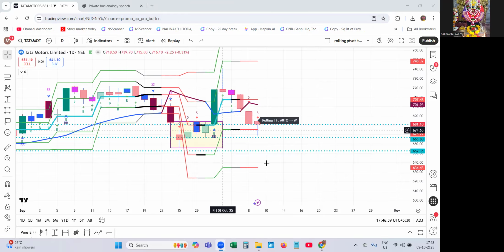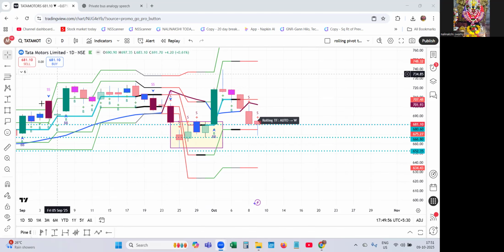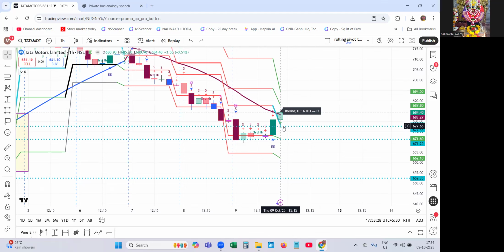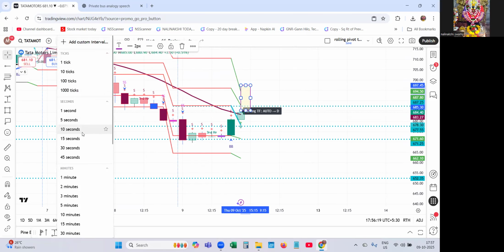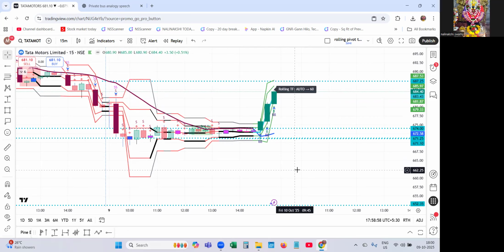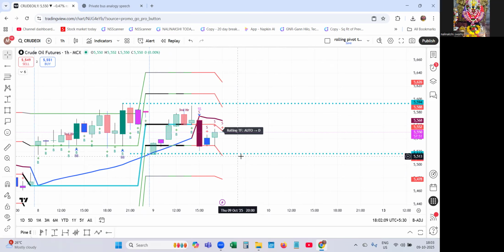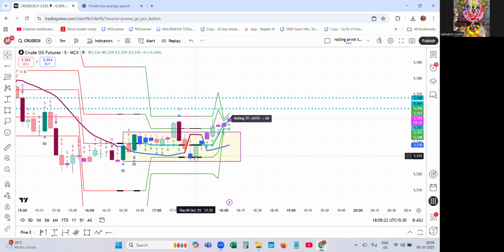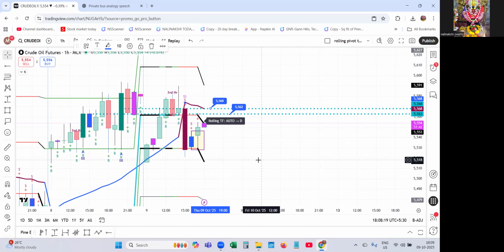“Don’t Miss This Bus! The Big Bar Gimmick That Traps Traders Pivot Balance & Gann HiLo Secret”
In this video, I reveal the real secret behind the “Big Bar” gimmick — how it looks powerful like a private bus moving suddenly to trap passengers, and how traders often rush in without reading the real move.

You’ll understand:
🚍 How Big Bars create urgency and false momentum
⏸️ How Narrow Range Bars show sideways pause before the real breakout
⚖️ How Pivots act as your balance point to stay grounded during market swings
📈 How Gann HiLo shows the real directional trend

Watch till the end — you’ll never look at a candle the same way again!

If you want to access my Smart Indicator Combo (Rolling Pivot + Gann HiLo +